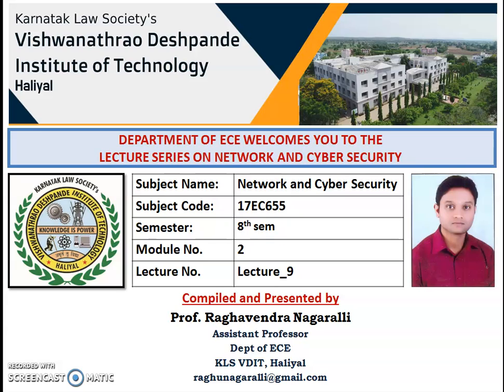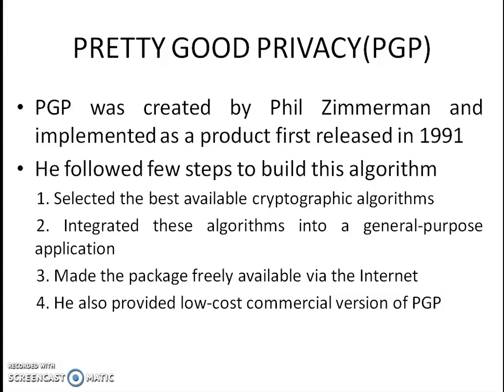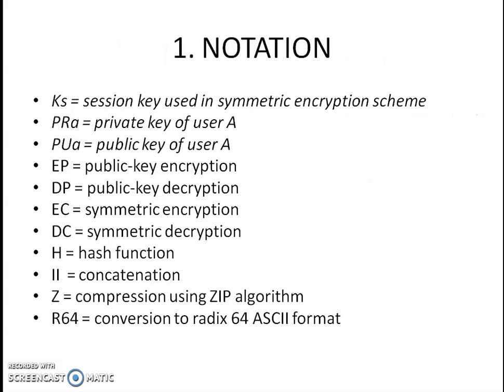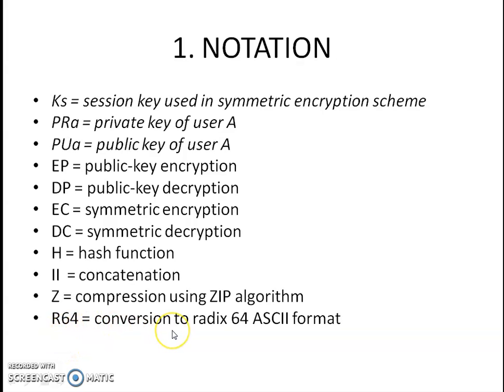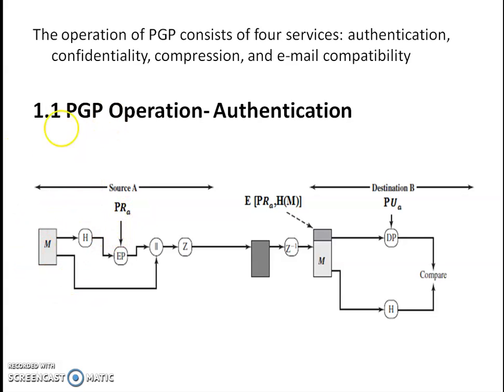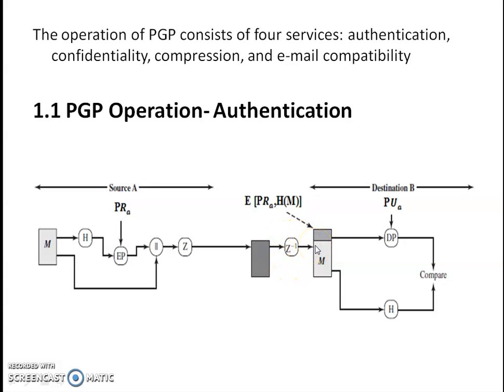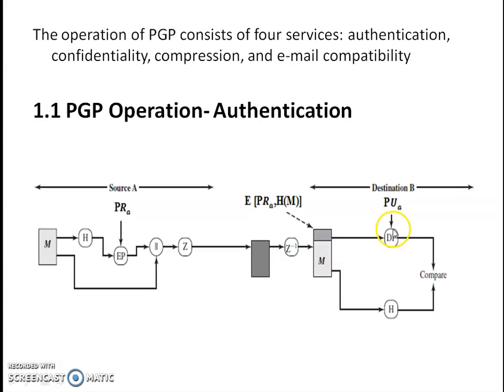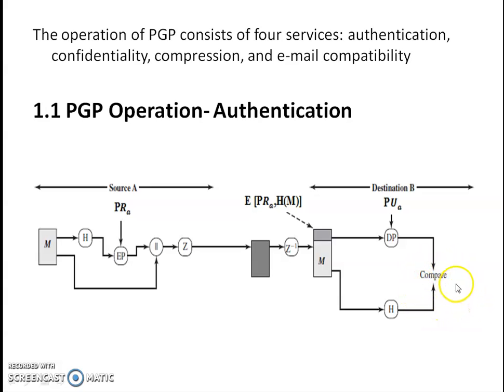Network_and_Cyber_Security_15EC835_Module_02_L09(8A)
Prof. Raghavendra Nagaralli